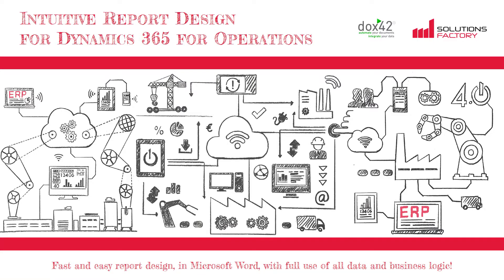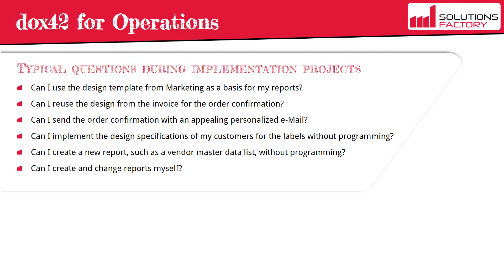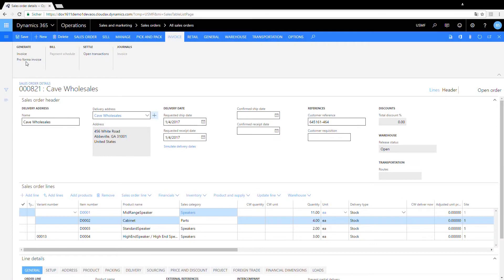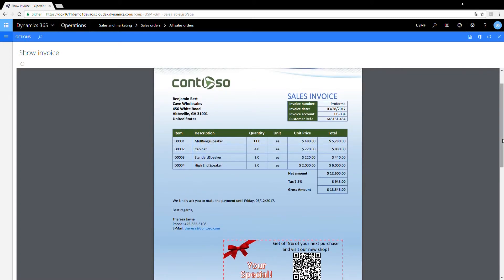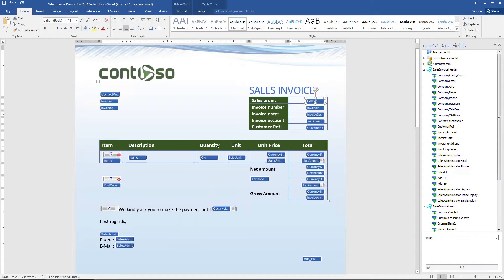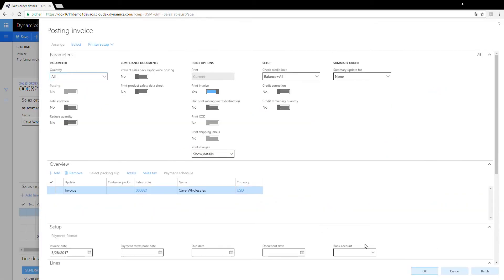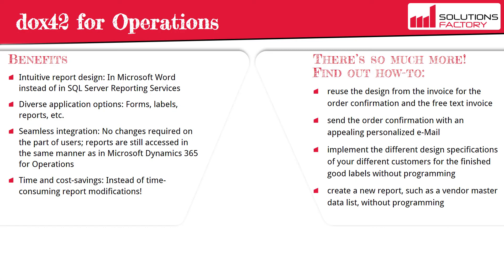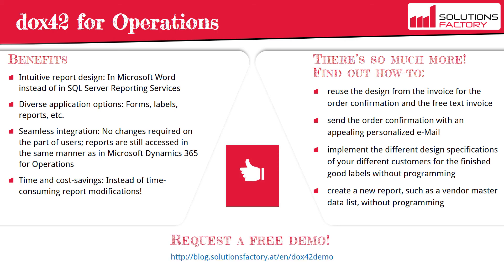Intuitive Report Design For Dynamics 365 For Operations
Fast and easy report design for Microsoft Dynamics 365 for Operations: in Microsoft Word, with full use of all data and business logic!

Meeting the specific requirements of reports and documents is a major element of every Microsoft Dynamics 365 for Operations implementation project.

Strict requirements in terms of design and contents meet standard reports that often prove to be difficult to modify – this can easily result in significant efforts.

Using the add-on module dox42 for Operations, a Word template can be used as basis for a report. This enables users to make changes to report designs themselves – no longer requiring a programmer, and saving massively in time and costs.

Want to learn more? Request a free demo!

Our experts will show you:

·         How to use the power of Microsoft Word for report design

·         That you do not need to be a programmer to change report designs

·         How you can send reports with personalized e-Mails

·         That report design can be fast, easy and intuitive